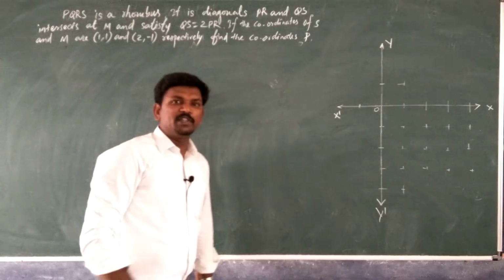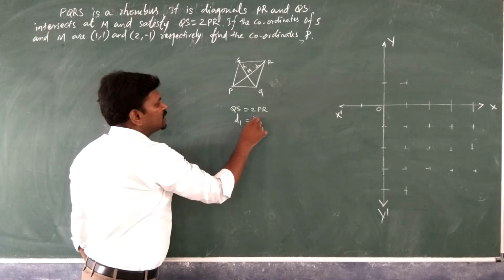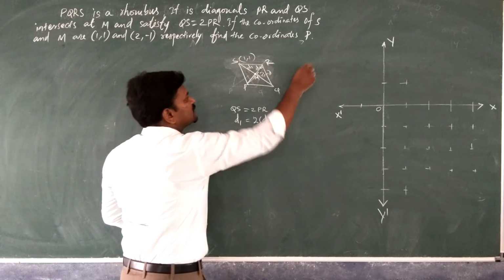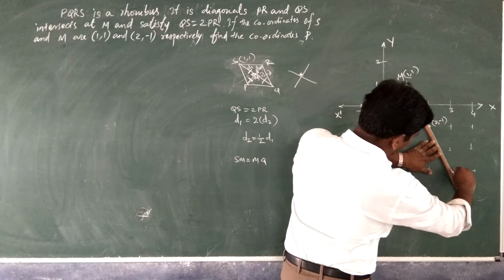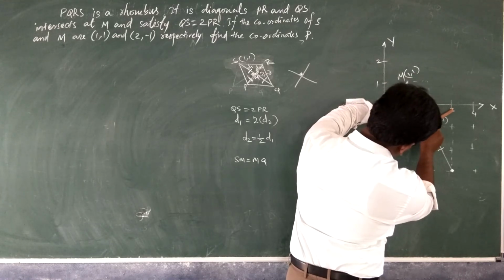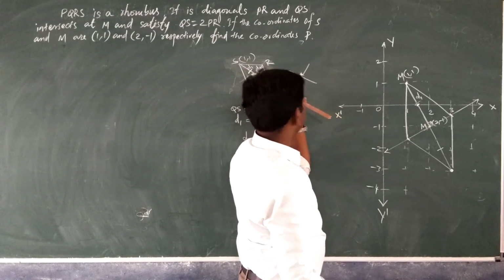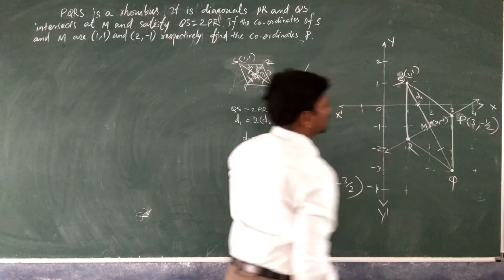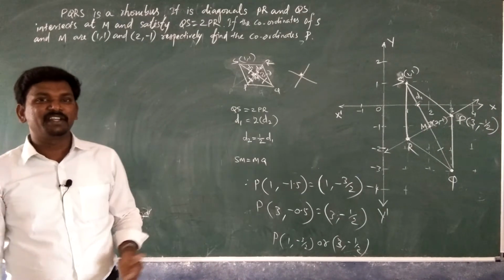X std Math CO-ORDINATE GEOMETRY EXERCISE 5.2 Q NO -15